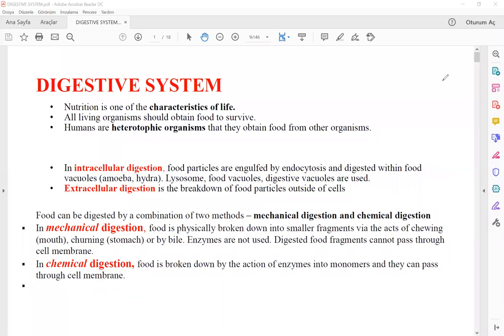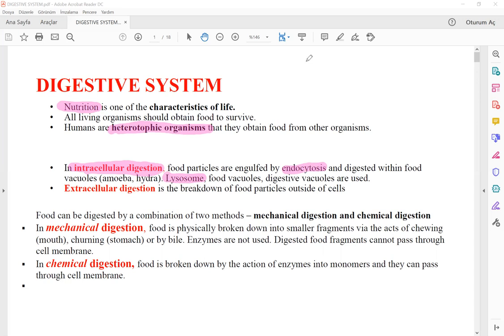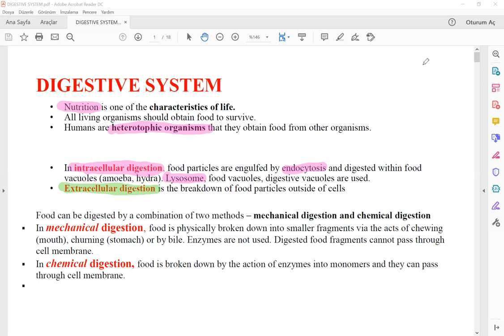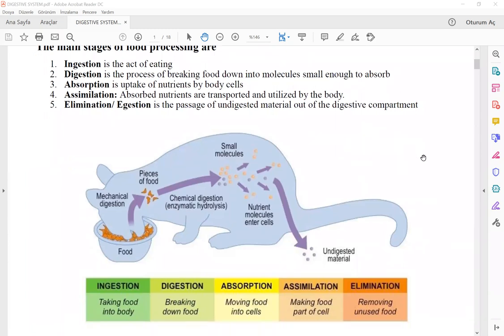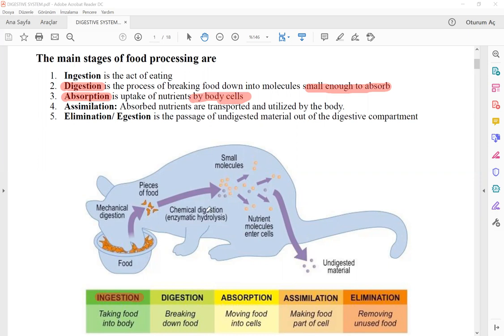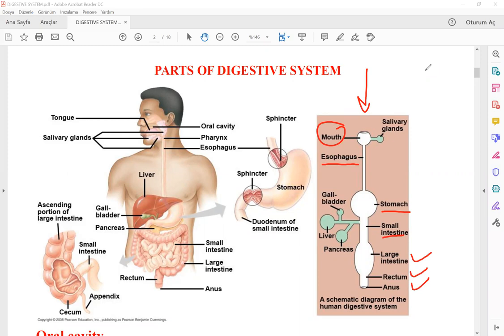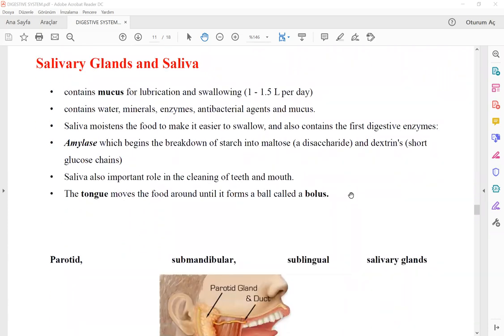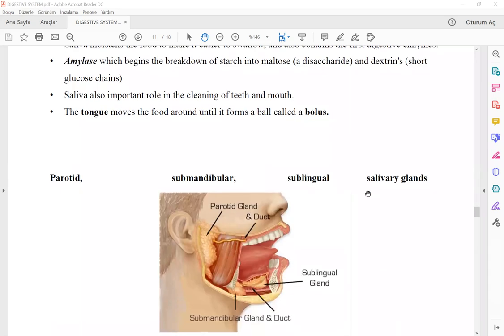11 th GRADE BIOLOGY- DIGESTIVE SYSTEM ORGANS